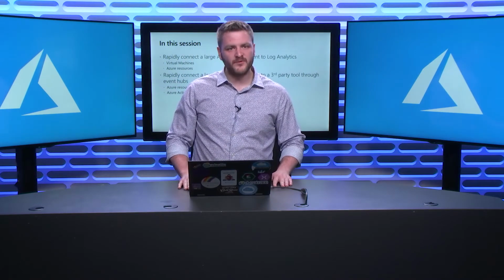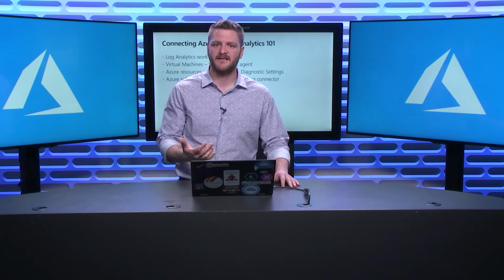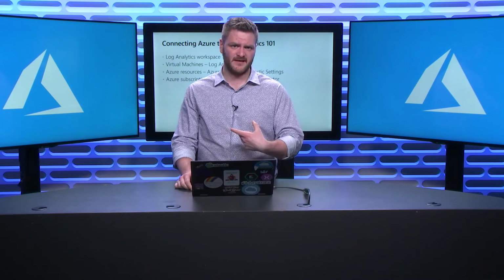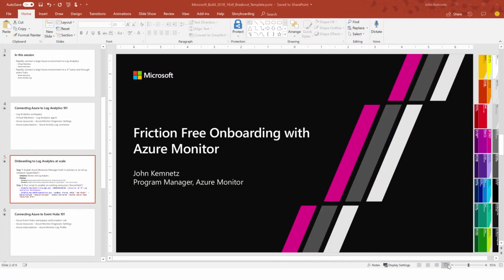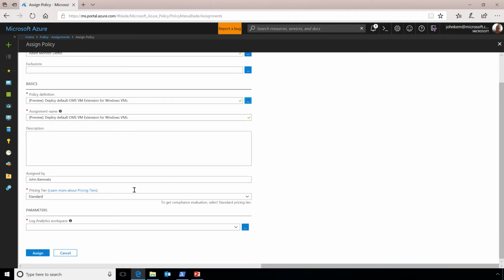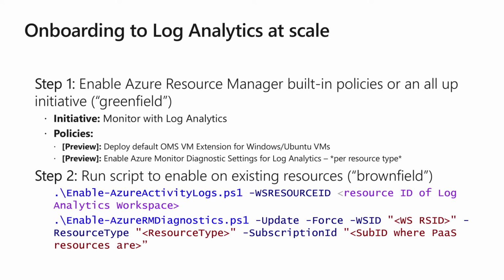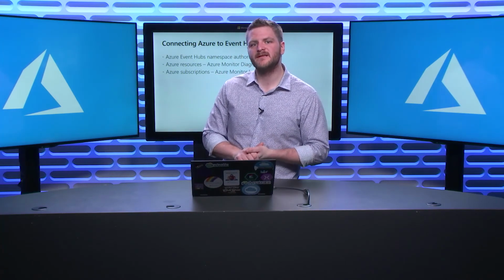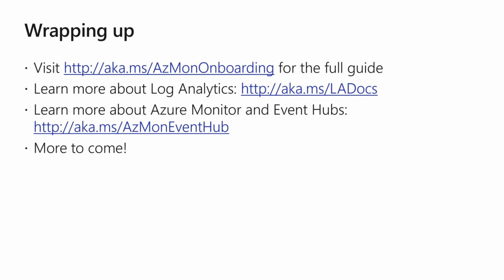Microsoft Build 2018 Friction Free Onboarding with Azure Monitor to Enable Monitoring Your Apps and